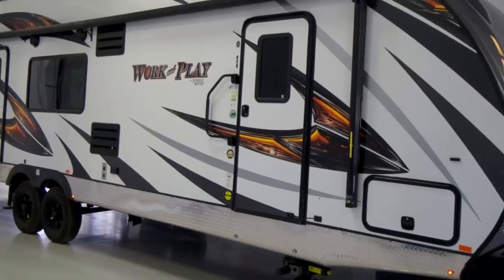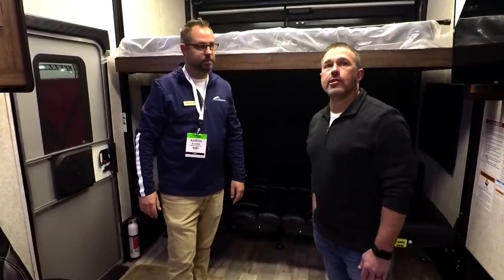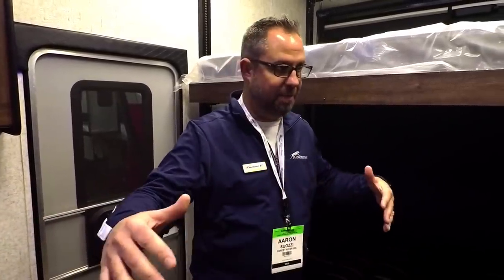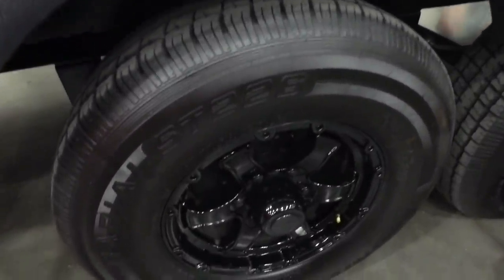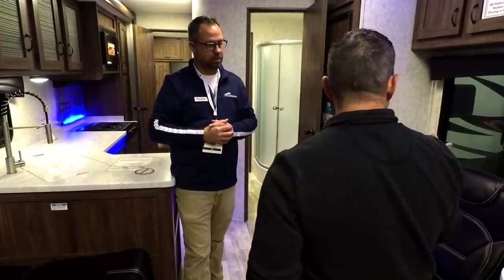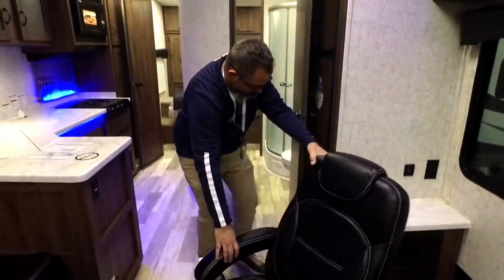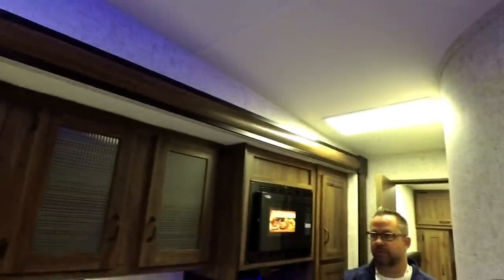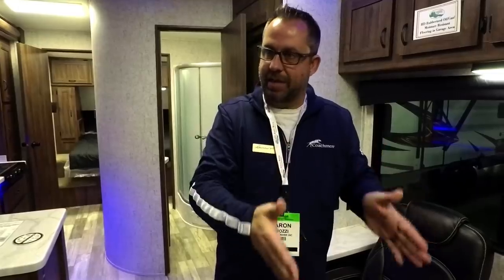Quick Look Inside the 2020 Work and Play Toy Hauler...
Brian takes you inside the new Work and Play Travel Trailer Toy Hauler, asking questions to get you the info you need if you’re on the market for an affordable Toy Hauler with Comfortable living quarters.  This all new model 29WKS can fit a SXS and an ATV with a huge cargo area!

Here’s just a few questions he got answers to:

How big of a truck do I need to tow the Work and Play Travel Trailer Toy Hauler Model 29WKS?

Do you make a Toy Hauler that can be towed with a 1/2 ton pickup?

What are the benefits of a bumper tow camper?

What causes camper tires to blow out (China bombs)?

What is an Azdel exterior wall and what does it do?

Why are campers becoming more residential looking?

Gray Water:             84 gallons
Black Water:           39 gallons